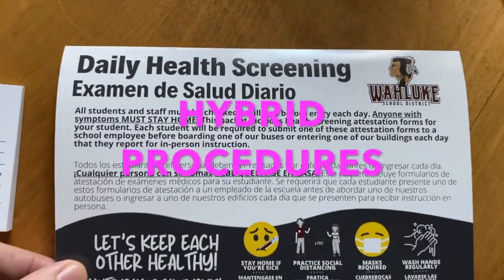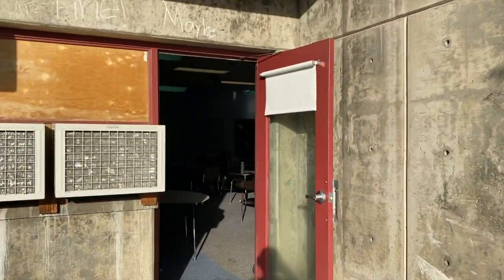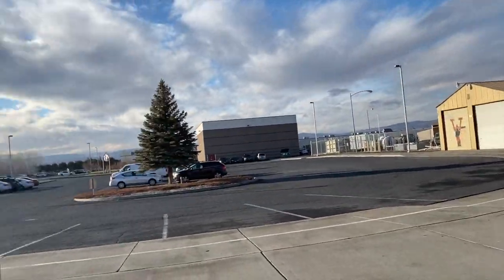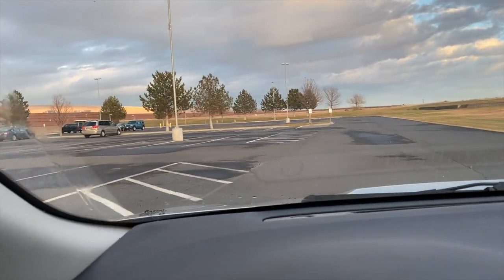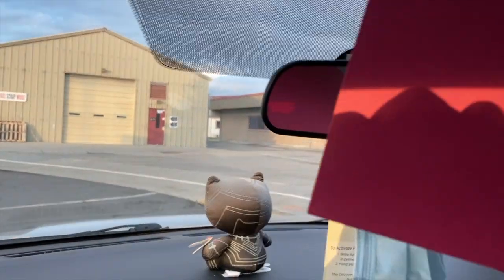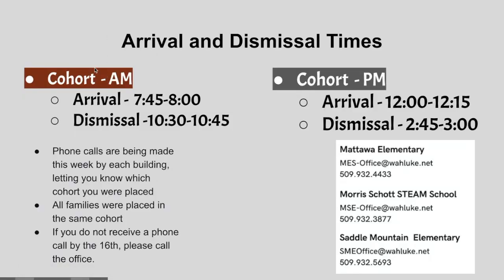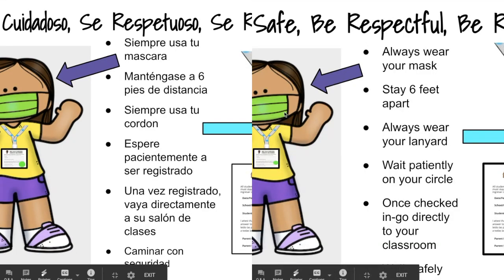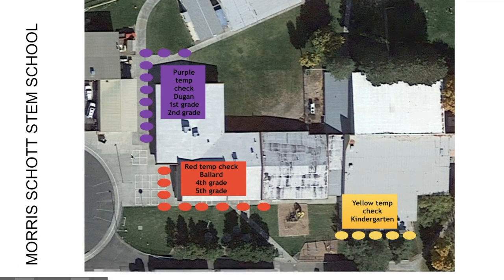Parent info for Hybrid Student Pickup ENGLISH VERSION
ENGLISH VERSION of walking through how to pickup and dropoff students and what hybrid will look like Dec 2020